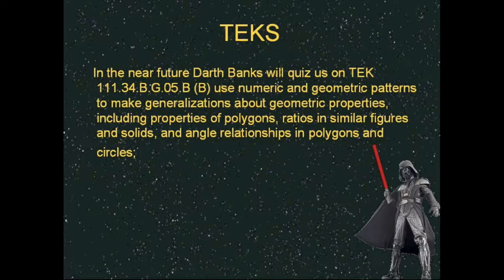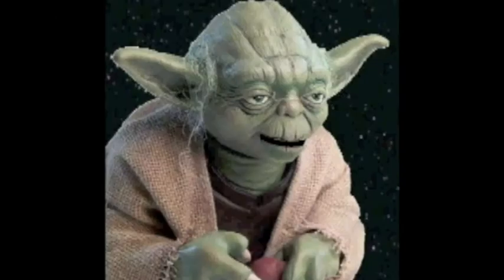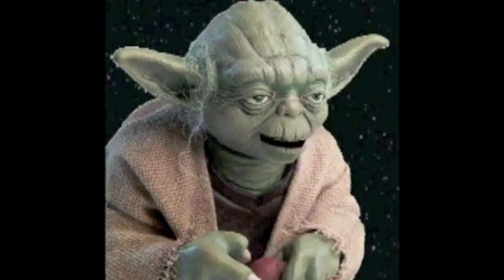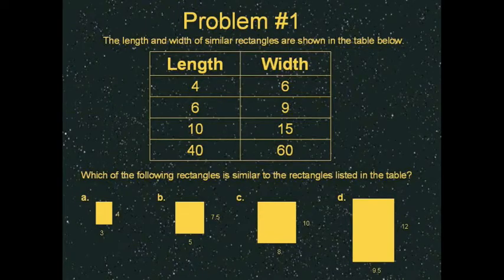Aimee Tho Math FINAL.m4v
Learn how to solve math problems from your favorite sci-fi characters!  This video covers the TEK: 111.34.B.G.05.B use numeric and geometric patterns to make generalizations about geometric properties, including properties of polygons, ratios in similar figures and solids, and angle relationships in polygons and circles.  Aimee Sky-watcher and Wookie Tookie Tho define what a numerical pattern, ratio, proportional, similar, vertex, and a polygon is through their math solving quest.  The first problem that Yoda guides Aimee Sky-watcher through is about ratios and proportions.  The second problem, which Wookie Tookie Tho solves is based on how to find the number of vertices of a polygon based on the number of sides.  Join Yoda, Darth Banks, Wookie Tookie Tho, and Aimee Sky-watcher in using the mathematical force to defeat TAKS!
Wada Wada Wada
Aimee and Tho